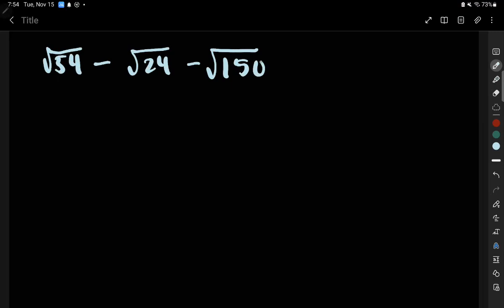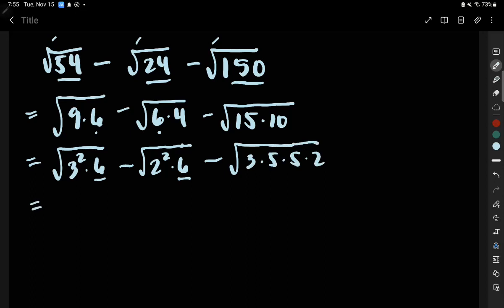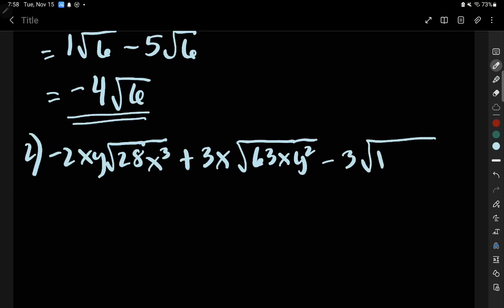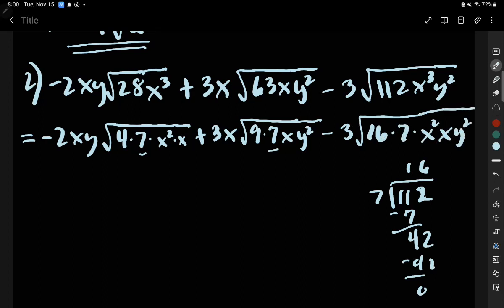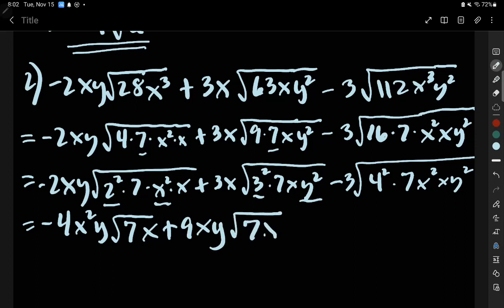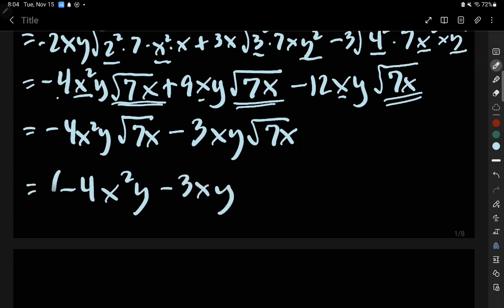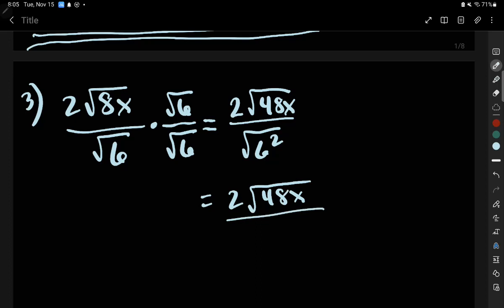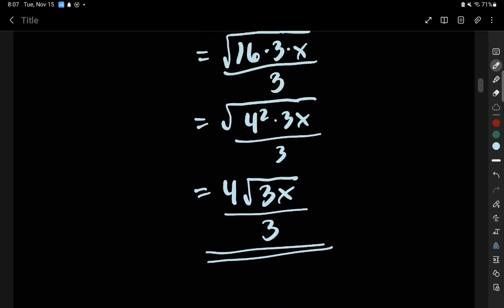Simplifying Radicals and Rationalization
Step-by-step solution on simplifying radicals and rationalization.